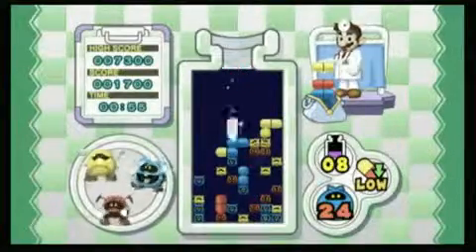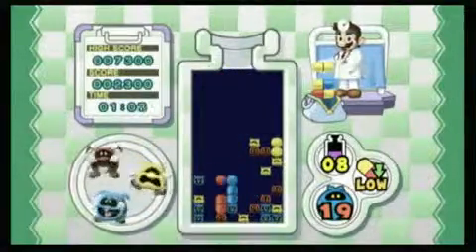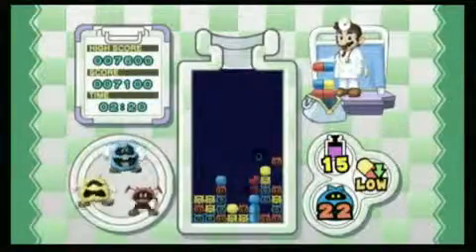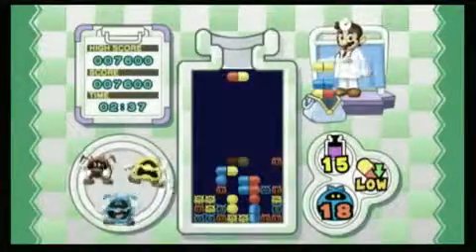DR MARIO ONLINE RX for Nintendo Wii Video Game Review